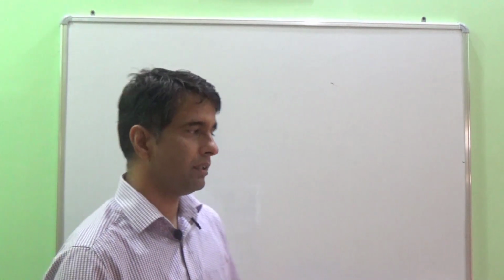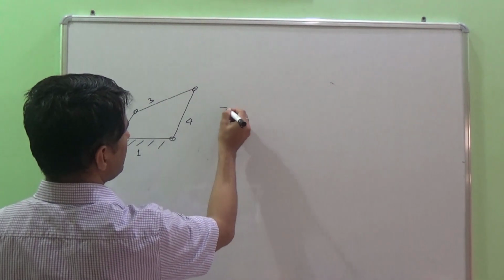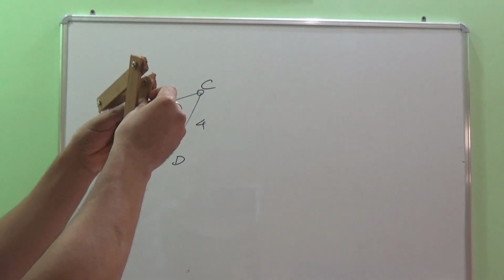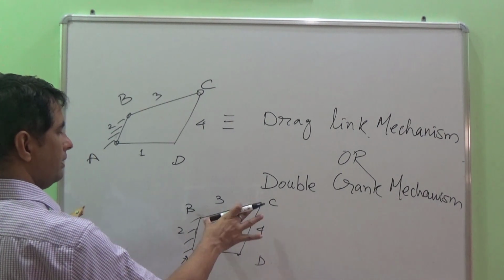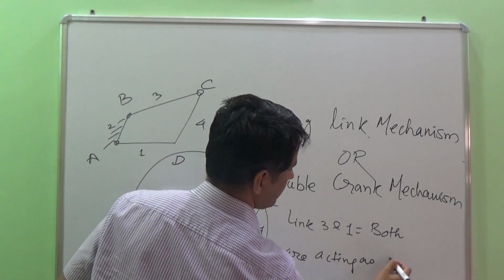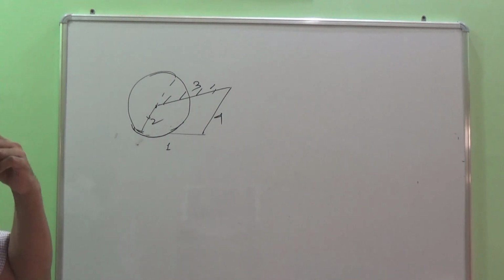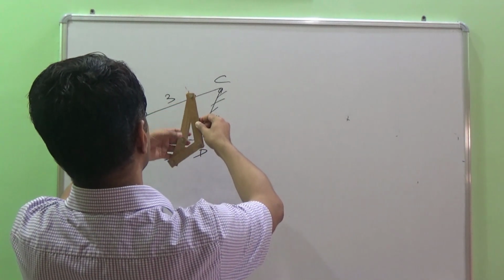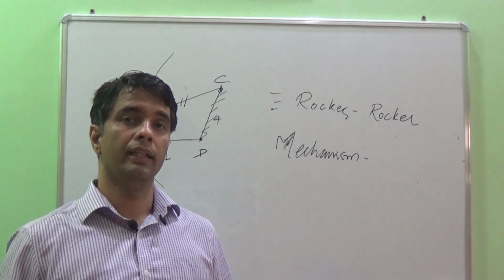Inversions of four bar Mechanism